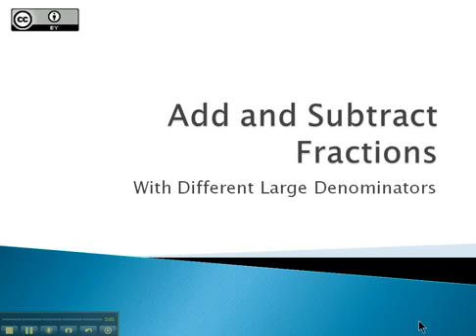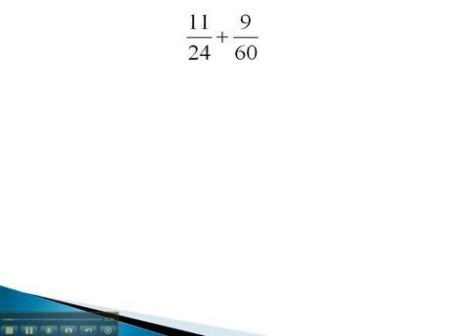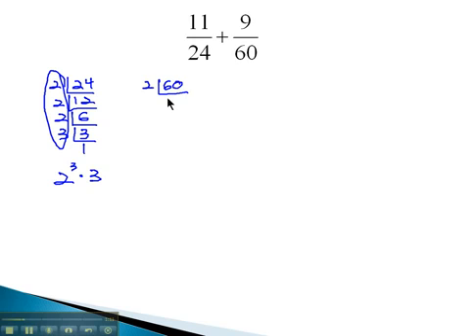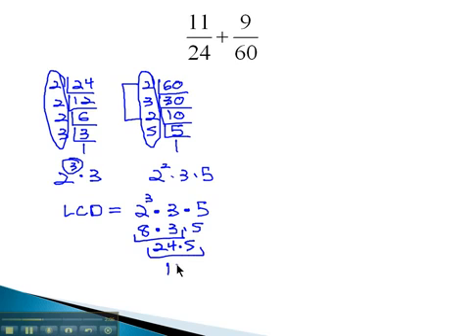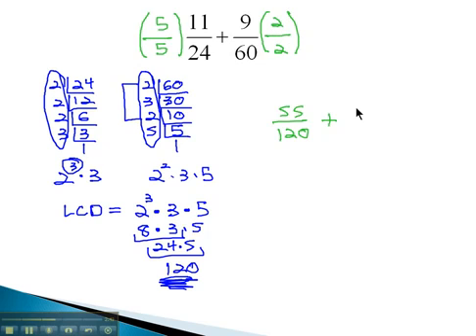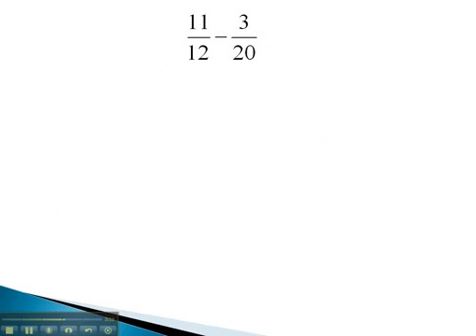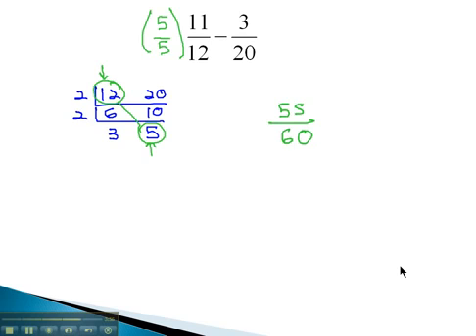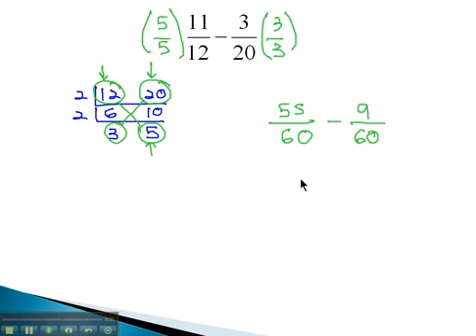how to subtract fractions with different denominators | how to multiply fractions with different den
To use the traditional way to subtract fractions with two dissimilar denominators, follow these steps: Find the least ordinary multiple (LCM) of the two denominators. Increase each fraction to upper terms so that the denominator of each generation the LCM.

how to multiply fractions with different denominators
how to subtract fractions with different denominators and whole numbers
how to subtract fractions with whole numbers